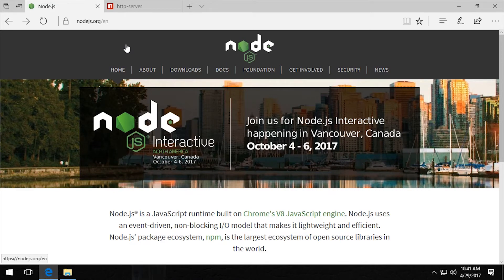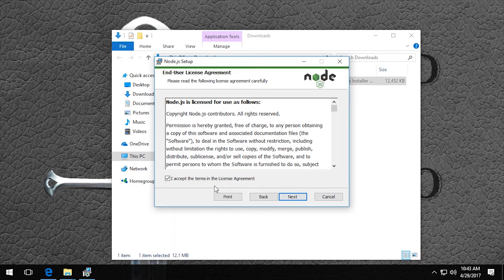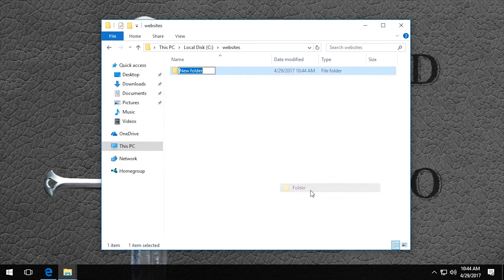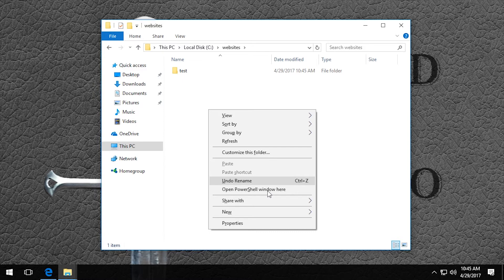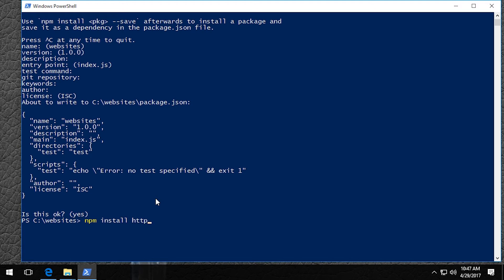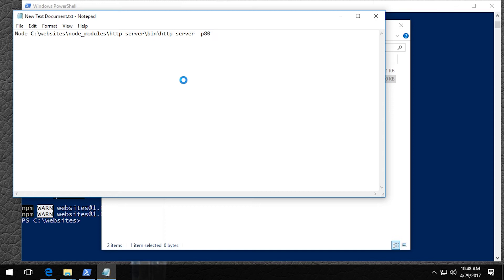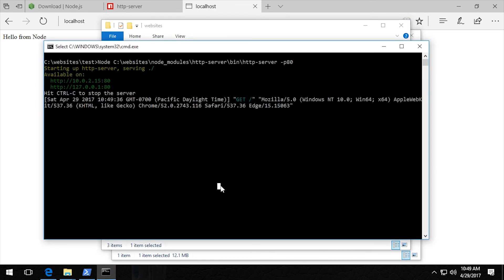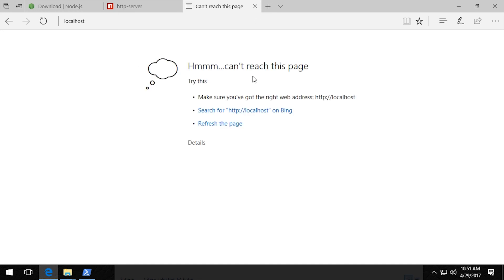How to install Node.js and http-server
This tutorial will show you how to install Node.js and http-server to get a fast and light weight web server up and running.

Node.js is a trademark of Joyent, Inc. and is used with its permission. We are not endorsed by or